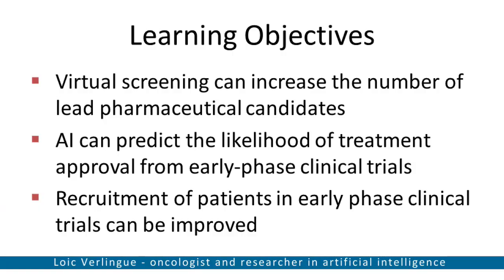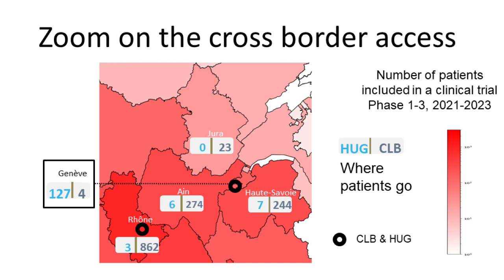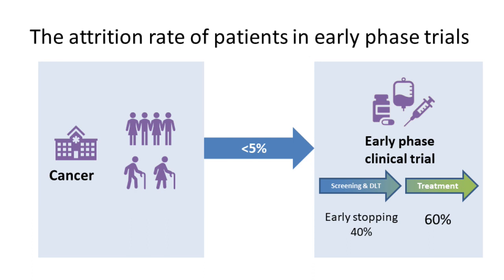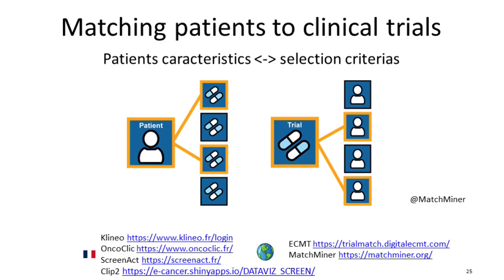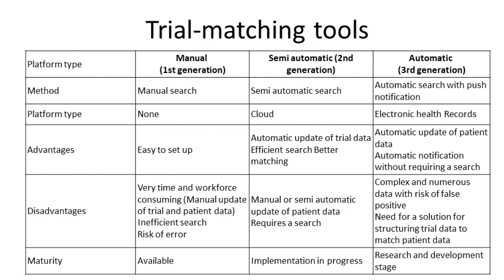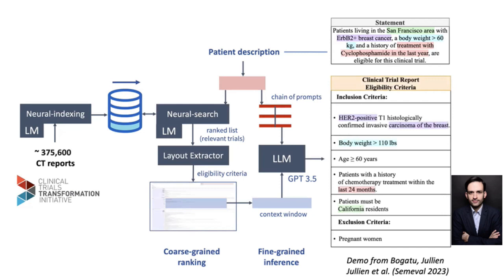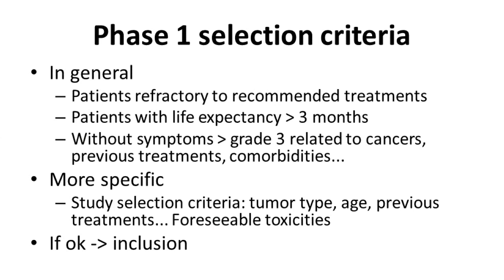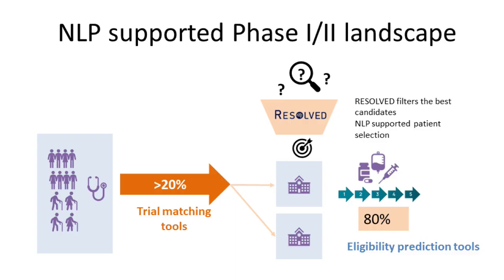episode14 - Artificial intelligence for clinical cancer research (Part 2/2)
Subtitles are available : go to "setting" and select your language !

Dr Loic Verlingue, medical oncologist and AI researcher at the Centre Léon Bérard presents the most value of artificial intelligence models on:
- Likelihood of Treatment Approval from Early Phase Clinical Trials
- Patient Recruitment in Early Phase Clinical Trials Can Be Improved
- Virtual screening can increase the number of leading pharmaceutical candidates

To find out more about the PCM4EU project and precision medicine, discover all of our contents on our youtube channel or on the project